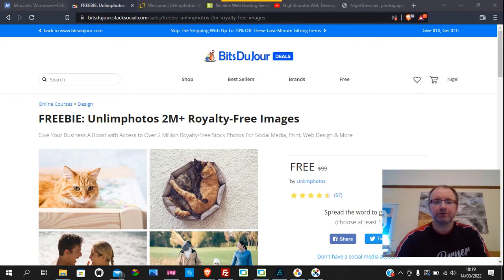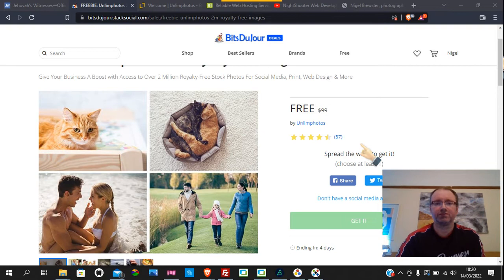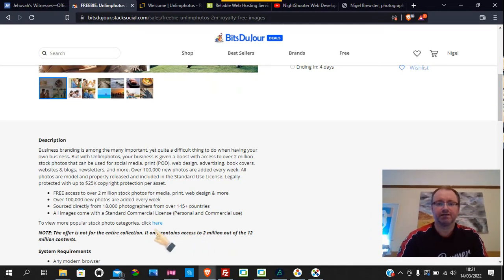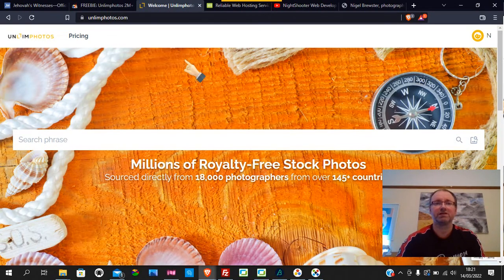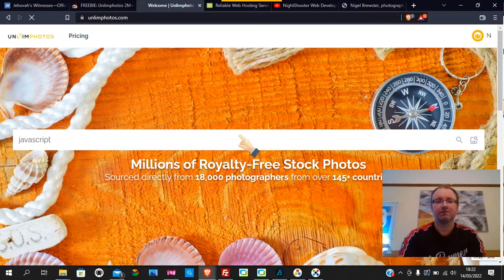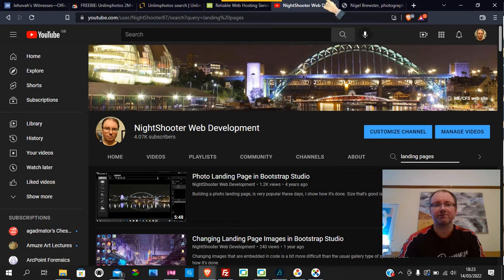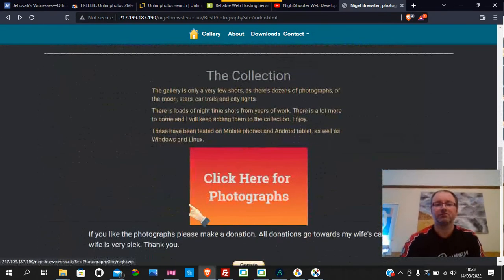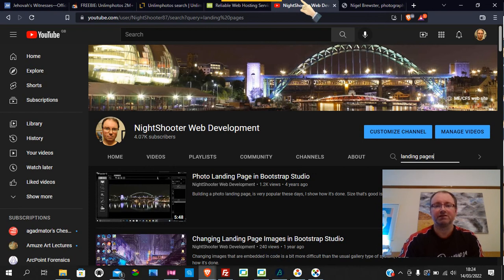Unlimphotos Offer Great For Bootstrap Studio Projects